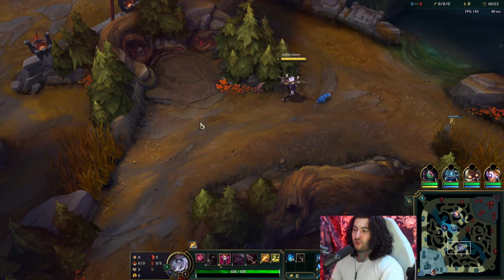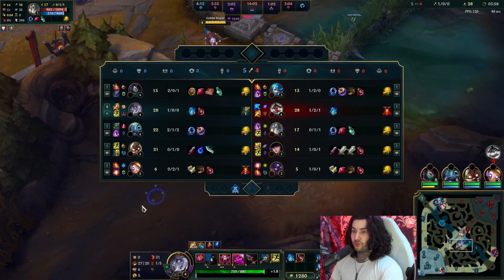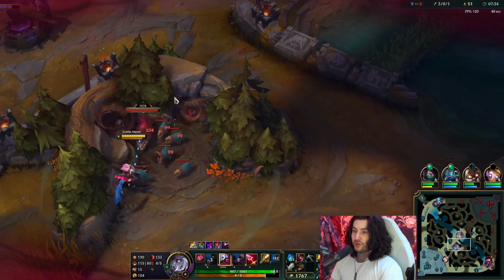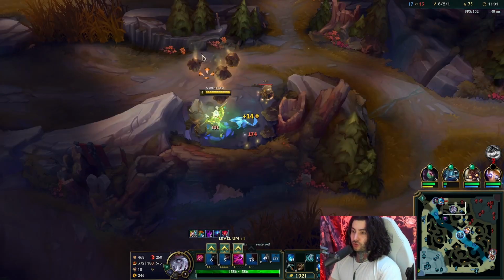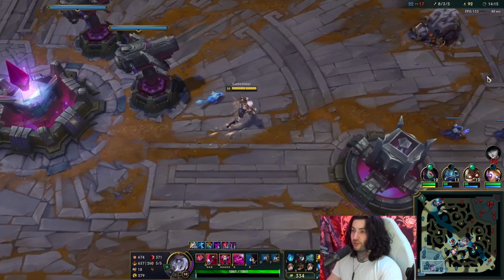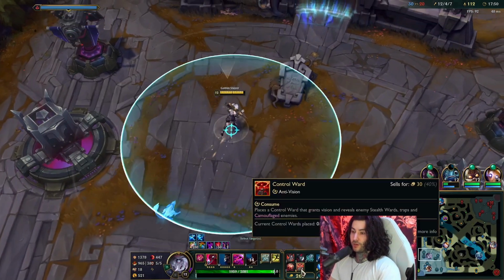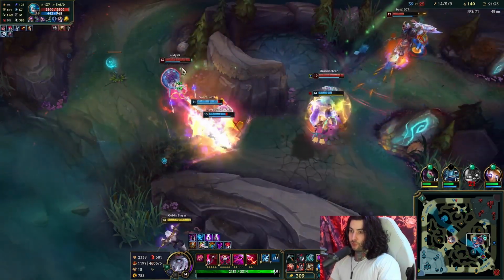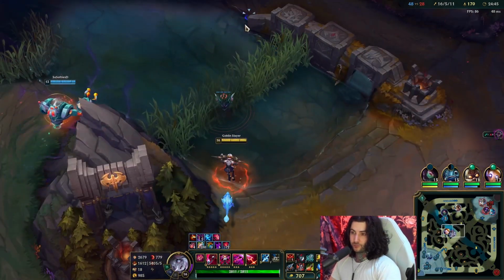NEW Briar Jungle How To CARRY OP Items! Indepth Learn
Follow The Socials It Helps A lot!

And Msg me on discord